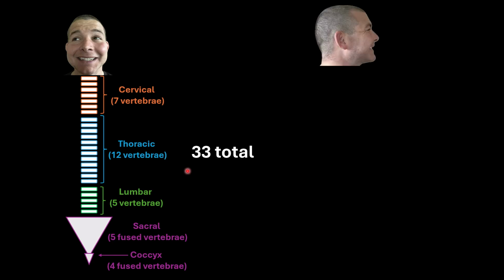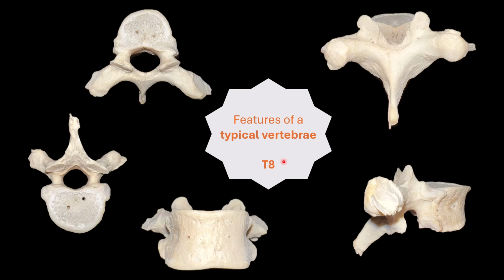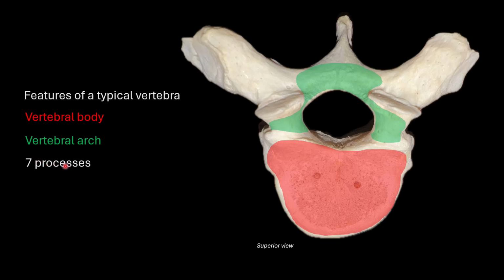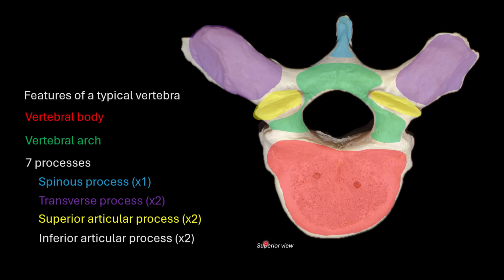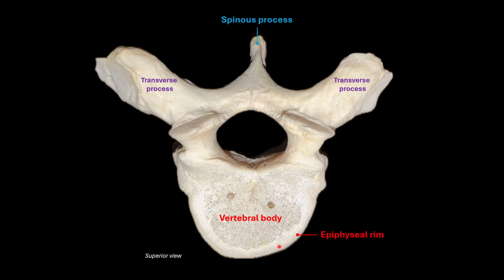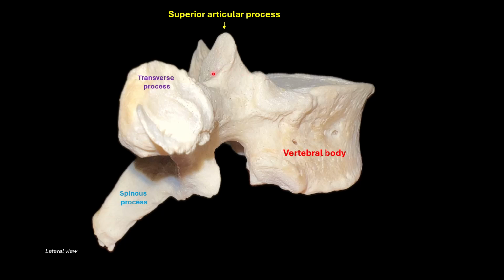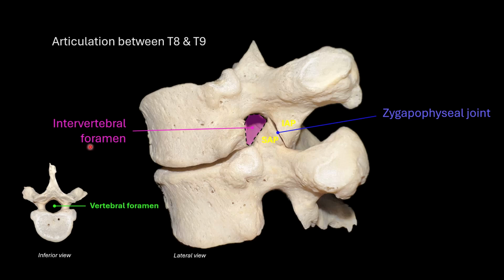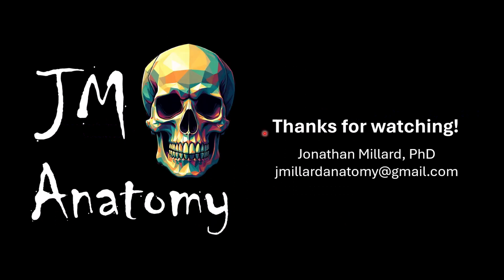Anatomy of Typical Vertebrae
Introduction to vertebral column and features of a typical vertebra.